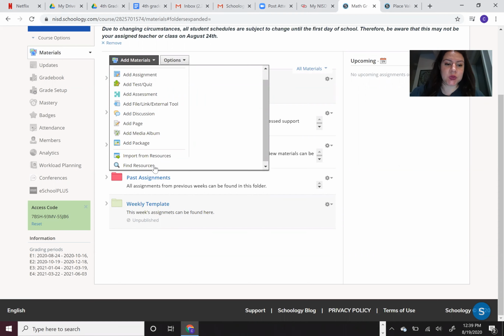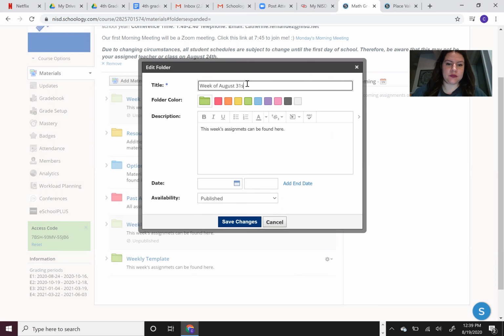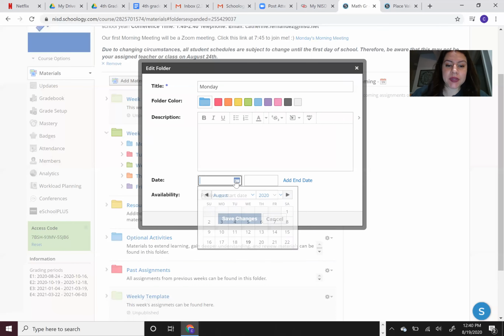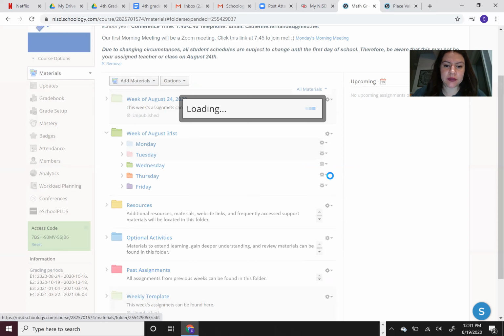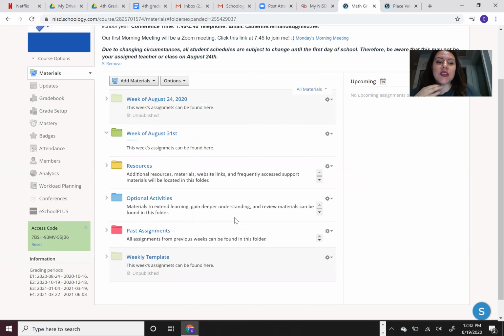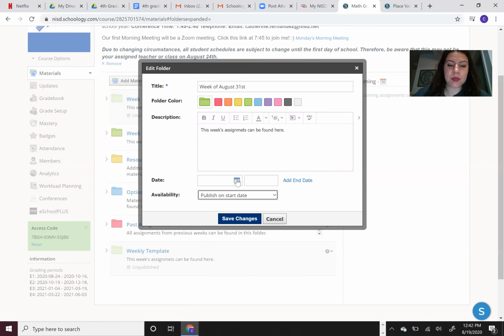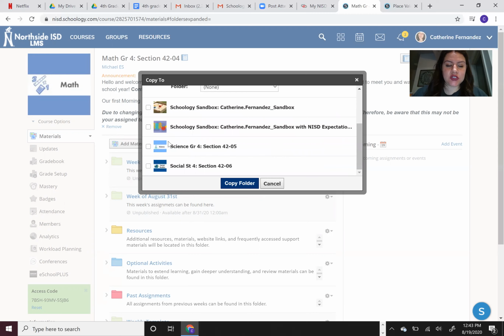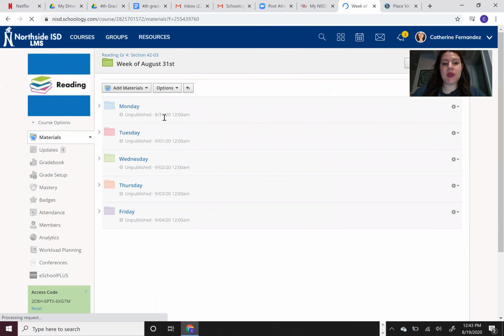Schoology Tip: Unpublished Folders